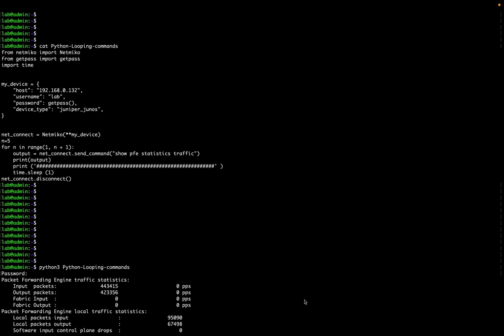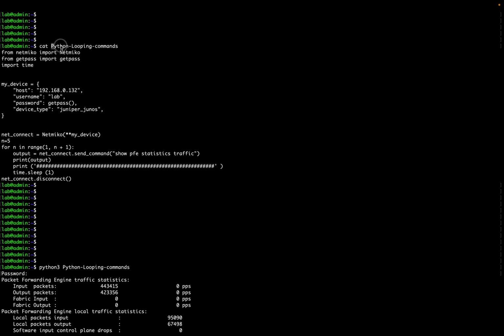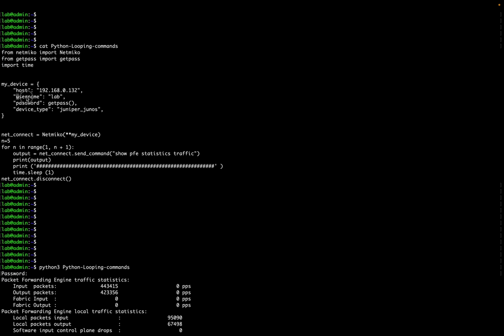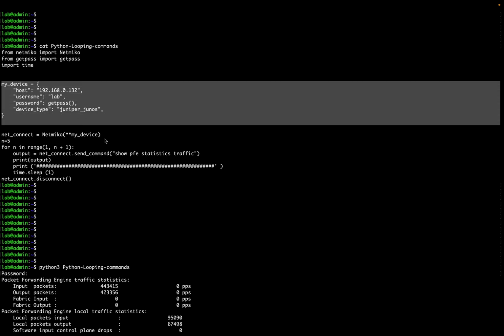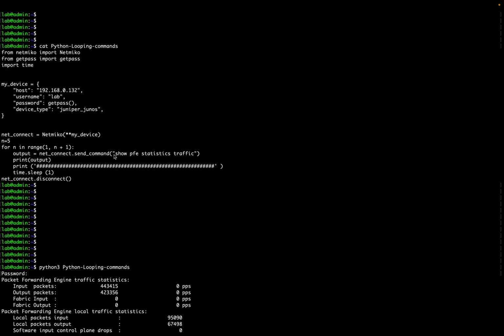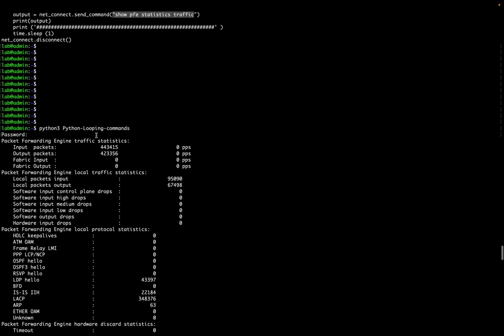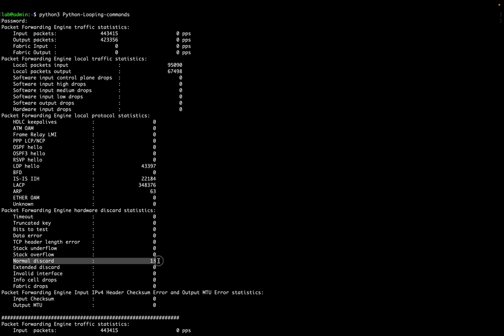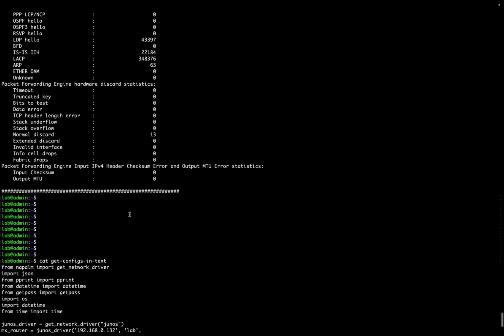Using Python Script to iterate Cli Commands(Multiple times) On Juniper Devices.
lab@admin:~$ cat Python-Looping-commands
from netmiko import Netmiko
from getpass import getpass
import time

my_device = {
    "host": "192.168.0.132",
    "username": "lab",
    "password": getpass(),
    "device_type": "juniper_junos",

net_connect = Netmiko(**my_device)
n=5
for n in range(1, n + 1):
    output = net_connect.send_command("show pfe statistics traffic")
    print(output)
print (' ' )
    time.sleep (1)
net_connect.disconnect()